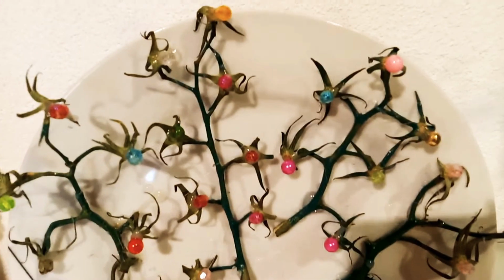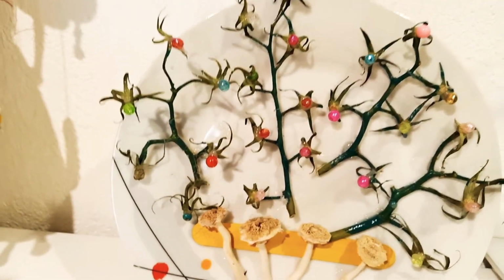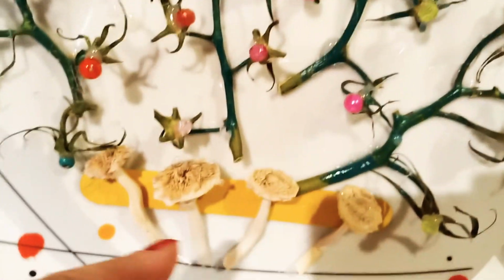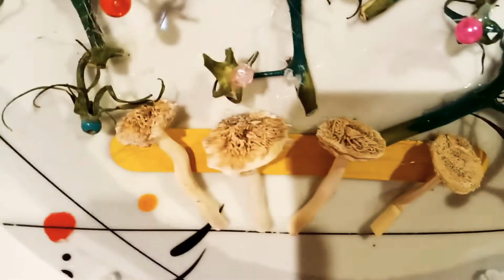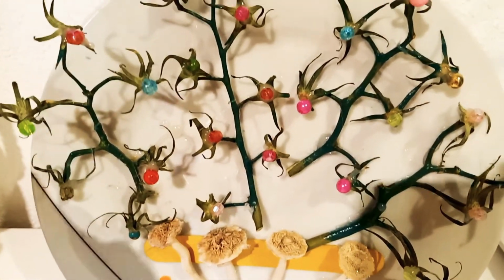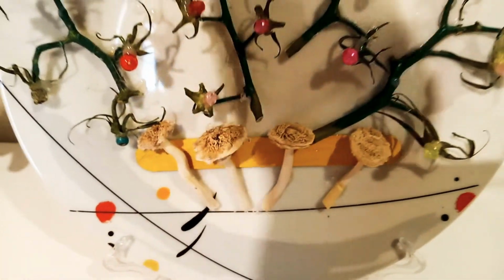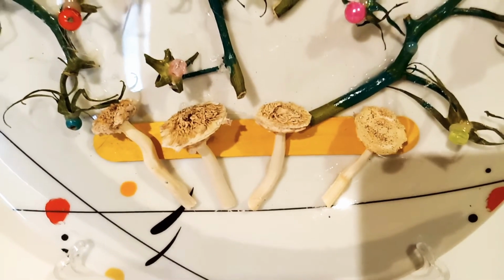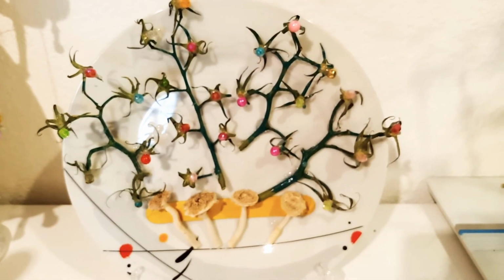DIYTABLECENTERPIECEMADEFROMRECYCLEDMATERIALS BESTOUTFROMWASTES HOWTOCREATEHOMEDECORATIONS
DIY TABLE CENTERPIECE
BEST OUT OF WASTES
HOW TO RECYCLE WASTES MATERIALS
HOW TO CREATE HOME DECORATIONS
DIY TABLE CENTERPIECE MADE FROM RECYCLED MATERIALS

Here's My CREATIONS
This is a DIY Table Center Piece Made from Recycled Materials
Please refer to My Live Tutorial on How To Create DIY Home Decorations Made from Recycled Materials
And you can follow the Tutorial step by step